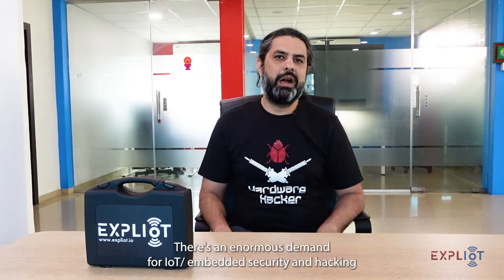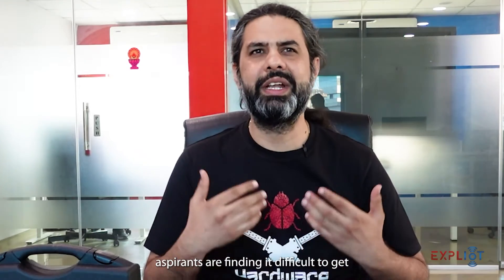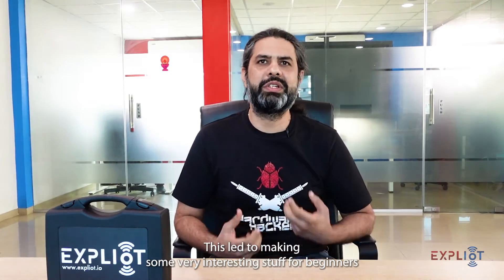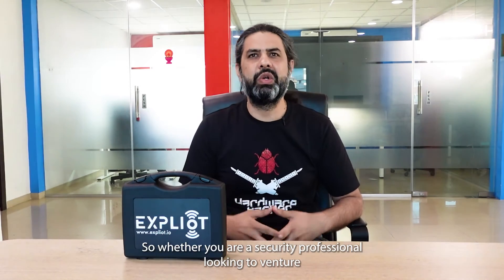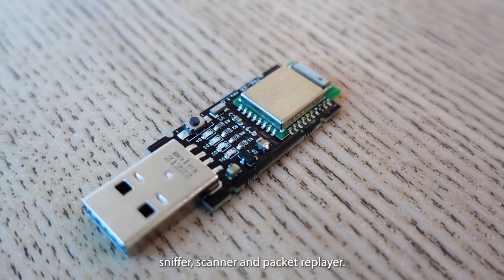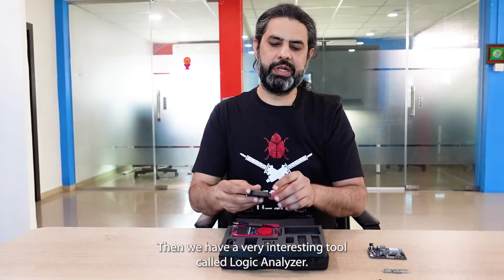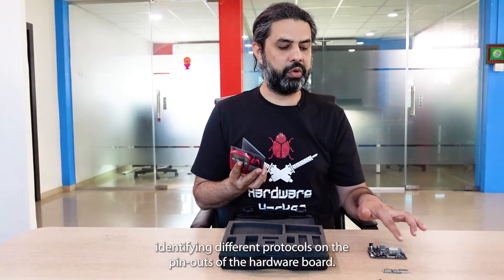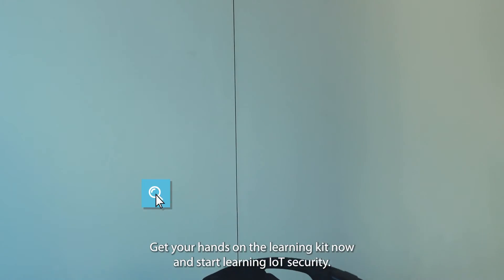IoT SECURITY LEARNING KIT | DIY Hand-on Tools | UART, ZigBee, Arduino, BLE | Learn IoT Hacking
Buy the kit now and take your IoT hacking skills to the next level:

More products handcrafted by industry veterans and specially designed for beginners to learn IoT hacking:

Are you getting started with IoT Security but don't have the tools and devices to work on?

The EXPLIoT IoT Security learning kit everything that you need to have to perform UART, I2C, SPI, JTAG, ZigBee, BLE labs analysis. The kit contains:

1. DIVA(Damn Insecure and Vulnerable Application ) Board.
2. EXPLIoT NANO
3. Zigbee Auditor
4. Arduino Nano
5. Smart watch
6. Logic Analyser
7. SPI Flash memory
8. Pocket Multimeter
9. Bluetooth Dongle
10. Jumper Wires(M-M,M-F,F-F)
11. USB-Mini USB, USB-Micro USB Cable
12. Lab Manual PDF
13. Labs zip file

 The Lab Manual, included in the Kit, provides guidance and step by step process of performing each lab. It will teach you everything from finding the communication ports, sniffing and manipulating radio communication to exploiting IoT devices.

A special discount awaits the first few Learners.

Ready to become a leading professional in the world of IoT security?

Our training programs offer a wide range of courses to help you reach your full potential.
From basics to the most advanced techniques, we've got you covered.
Plus, with an emphasis on practical knowledge and hands-on experience, you will be able to apply your skills in real-world scenarios.
By joining us, you will not only gain expertise and proficiency, but also the confidence to excel in your career and stand out in the world of IoT security.

Follow EXPLIoT and keep updated with new products, features and other updates on IoT Security: